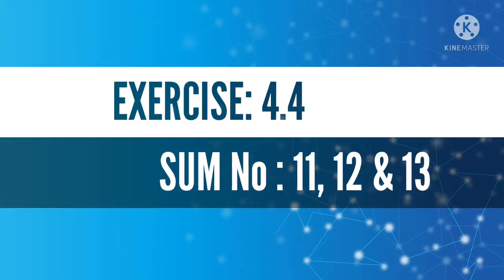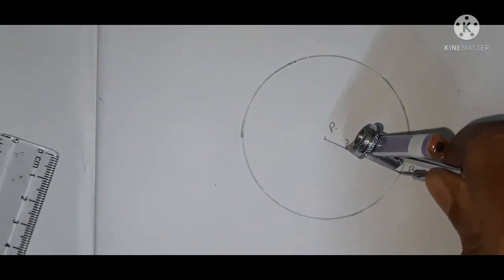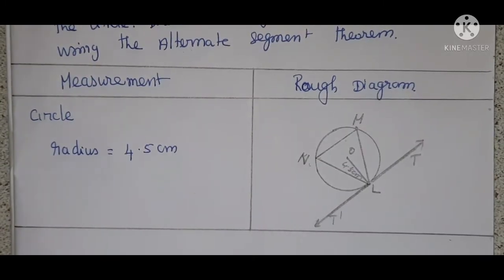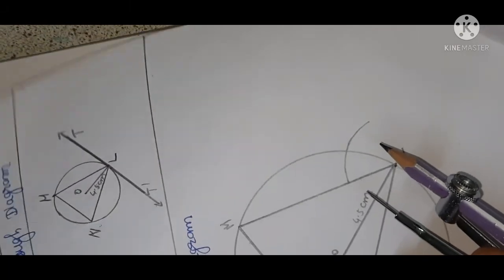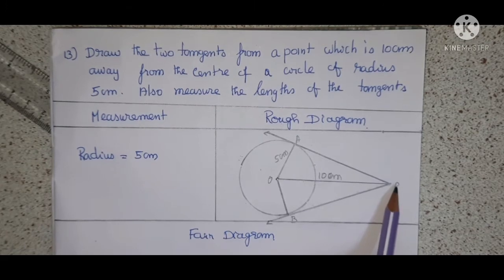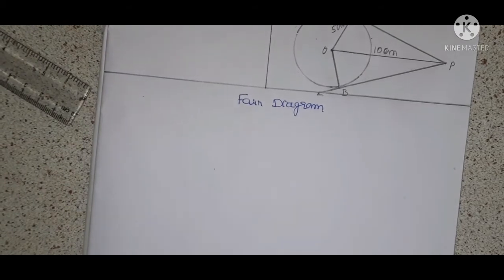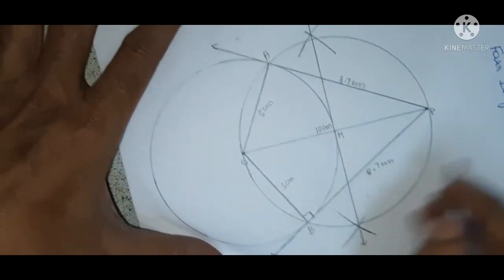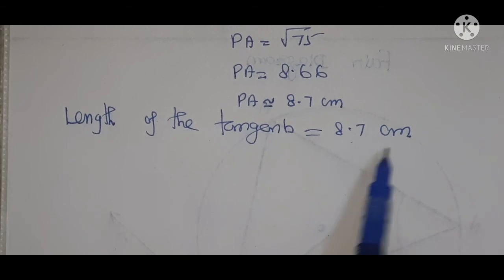V60/X Maths/GEOMETRY/CONSTRUCTION OF TANGENTS TO A CIRCLE/ EXERCISE: 4.4/SUM No: 11,12 & 13